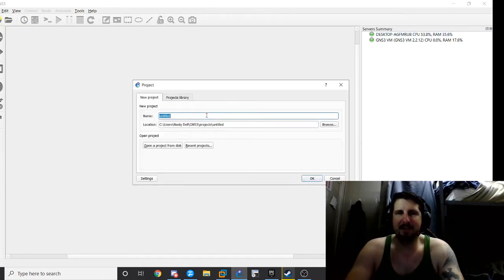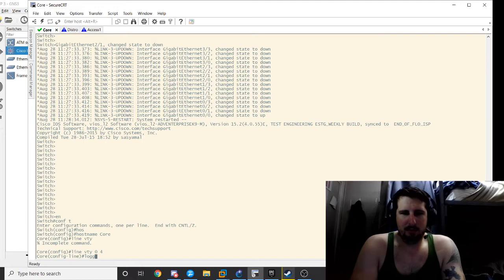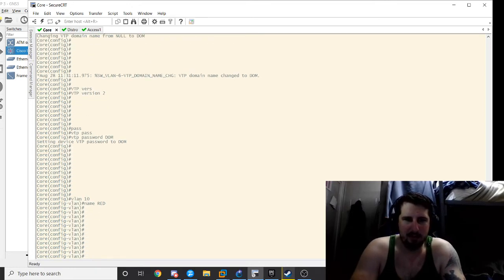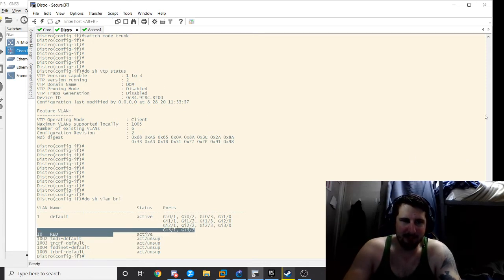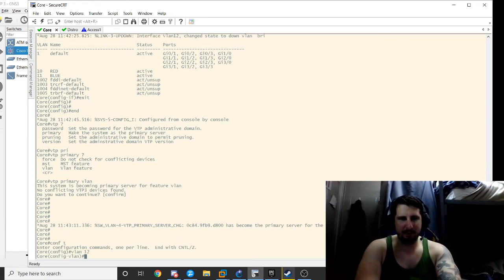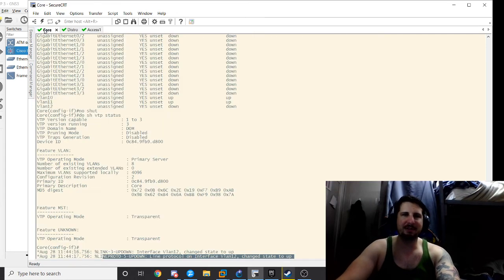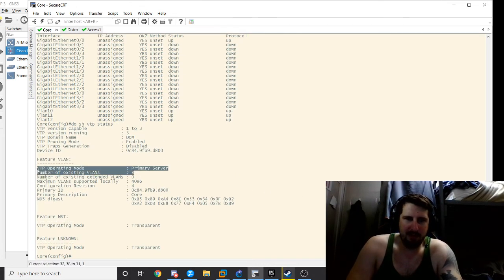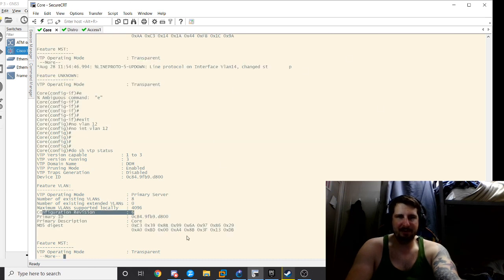VTP3 Demo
Used:
 VM workstation
GNS3
CRT

A modest demonstation of my mediocre skills implementing VLAN trunking protocol. Trunkin ain't easy.